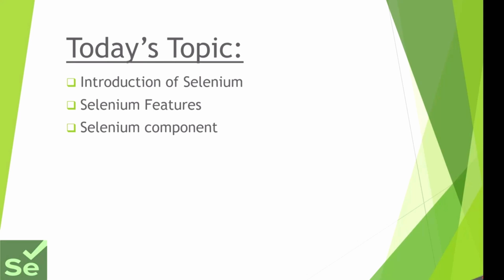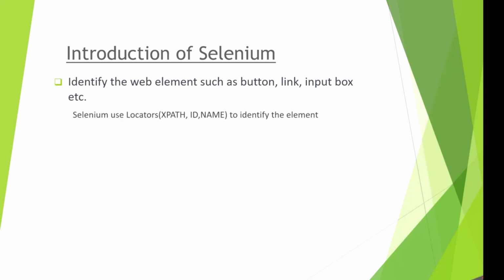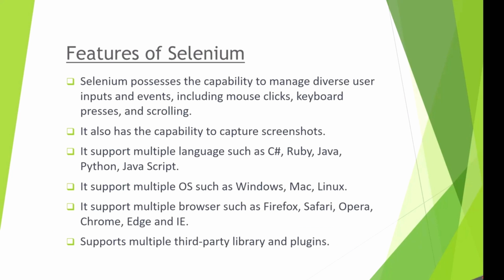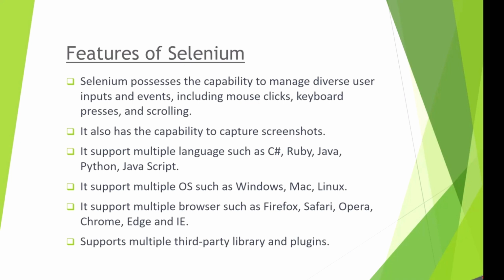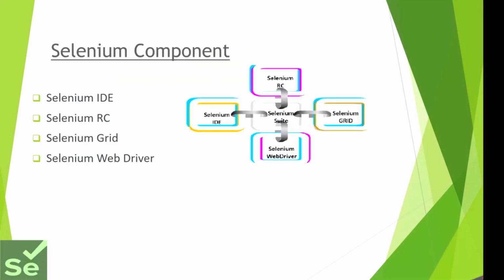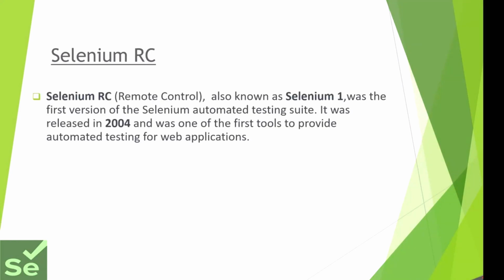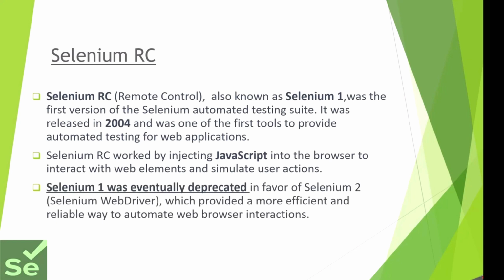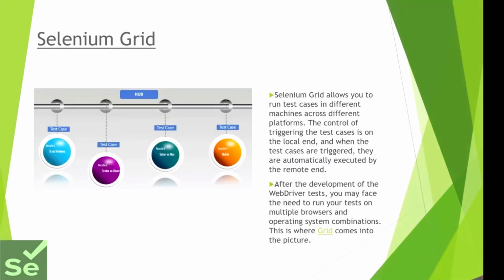Selenium 4 WebDriver Tutorial#1- What is Selenium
Learn what is Selenium 4 and basic understanding of Selenium 4 features